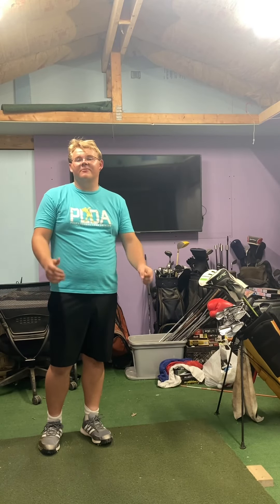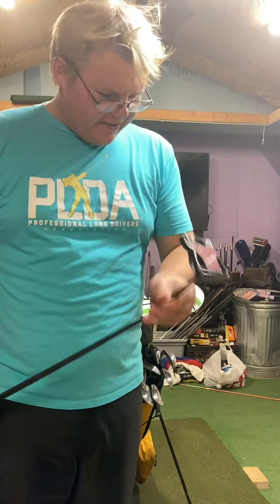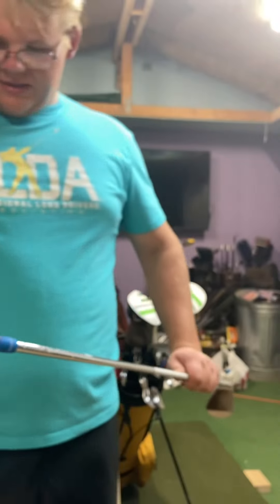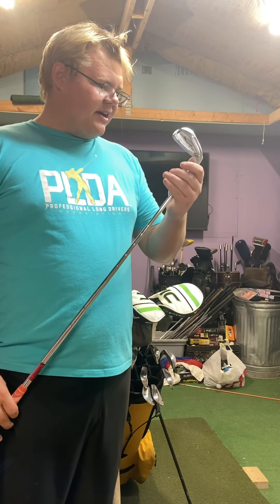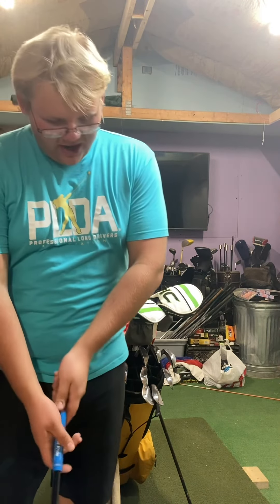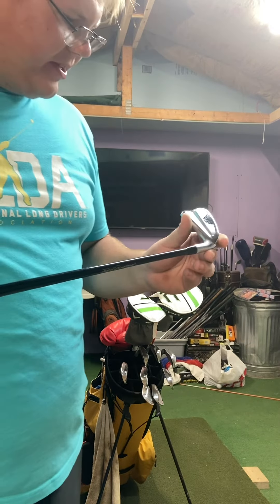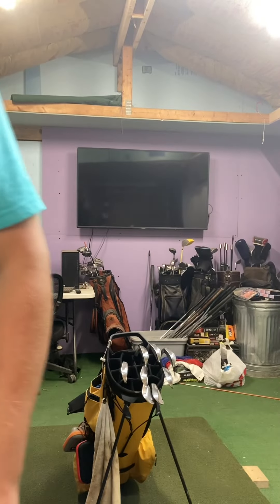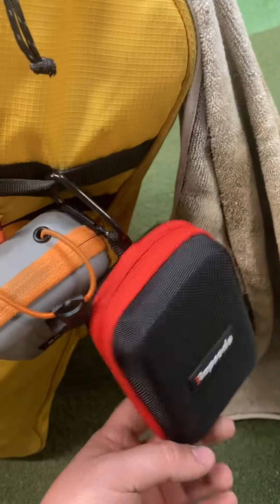What Clubs do I Play? 2022 What’s in the Bag!!!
My what’s in the bag for the 2022 season.